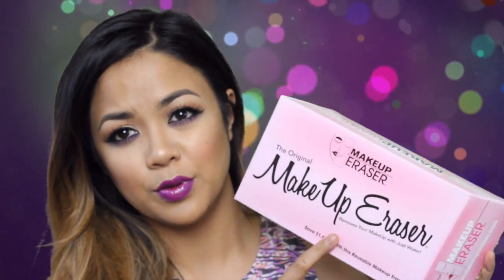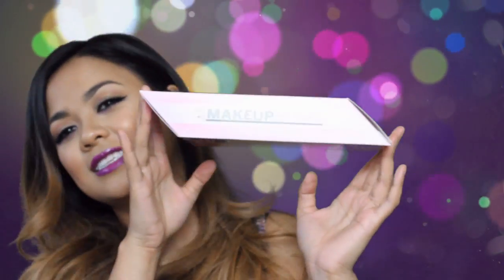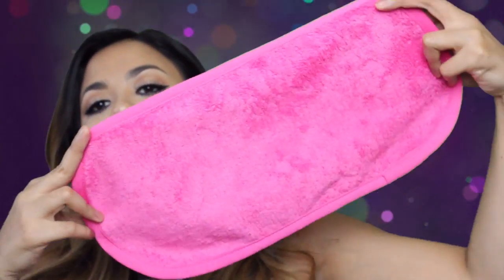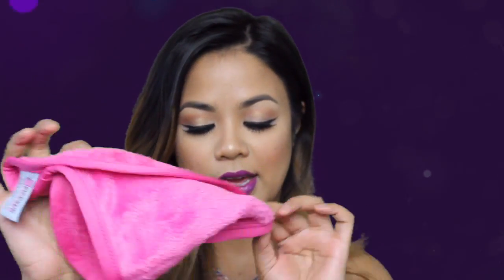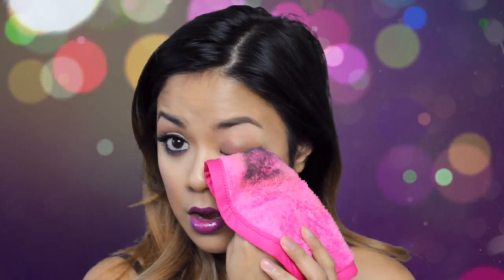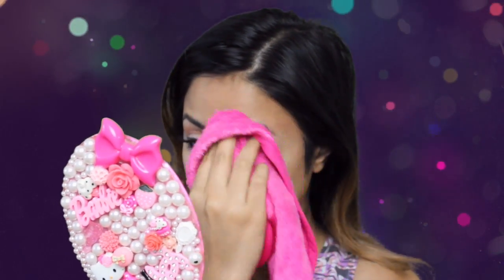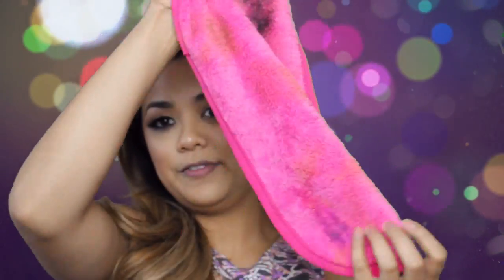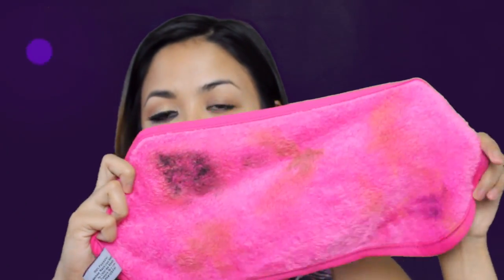review + demo on the original makeup eraser| HELLOFRITZIE